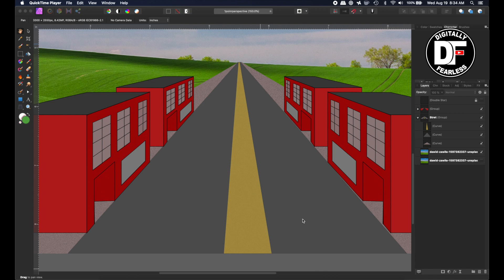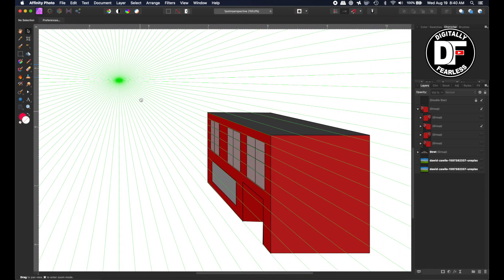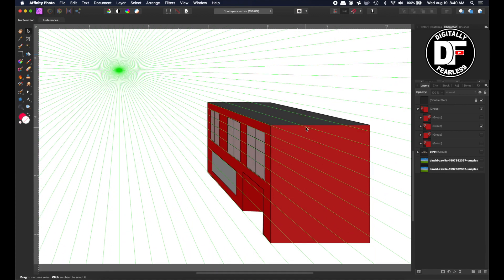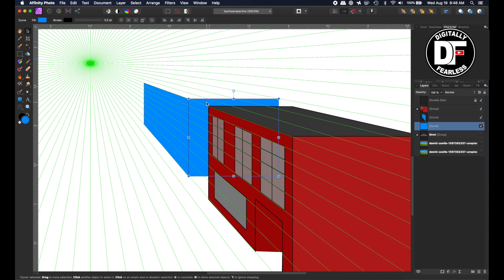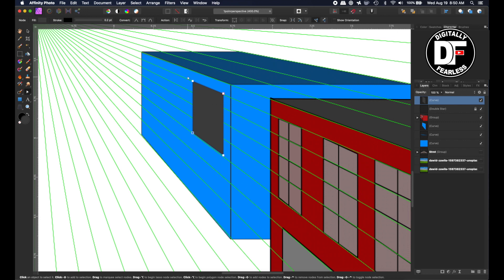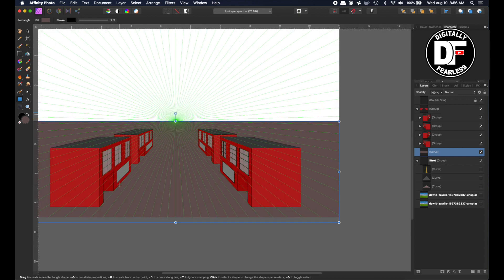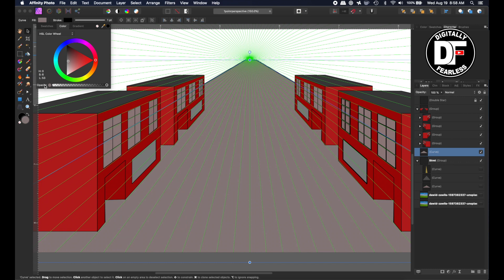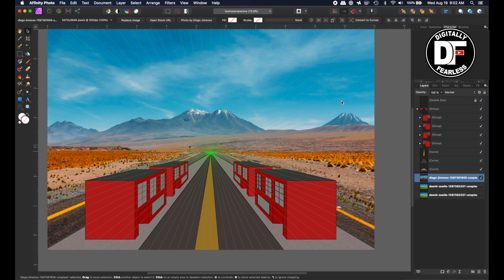Drawing in 1 point perspective with the help of the double star tool. Affinity Photo tutorial.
Drawing in 1 point perspective with the help of the double star tool. Beginner Affinity Photo tutorial.

Digitally Fearless YouTube Channel:
Youtube.com/c/digitallyfearless